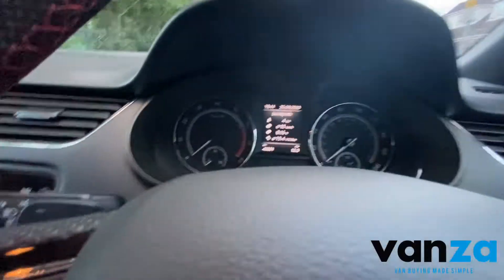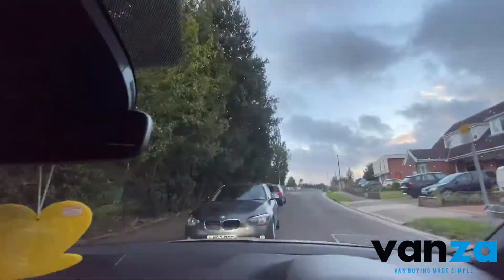Skoda Octavia VRS (2018)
Stunning example of a Skoda Octavia Estate VRS finished in Meteor grey.

Comes equipped with: Black Sport Trim, Alloy wheels w/ red callipers, VRS embroidered interior with sport seats, Sat nav, Air con, DSG Auto, Sport/Eco/Comfort Mode, Bluetooth connectivity, Voice control, Apple CarPlay/Android CarPlay, Climate control, USB connectivity.